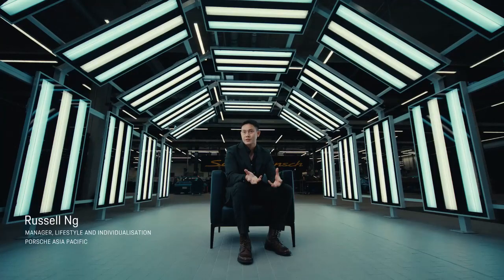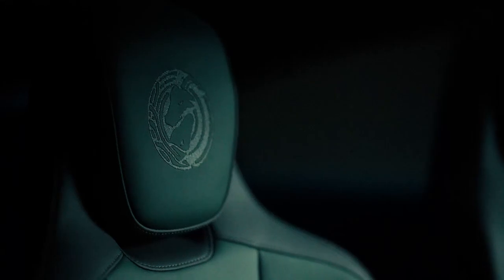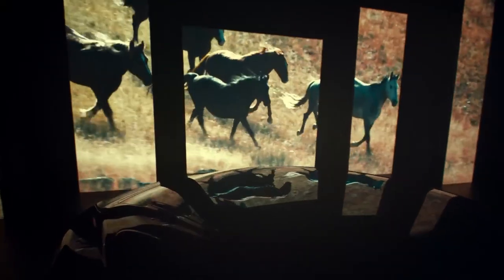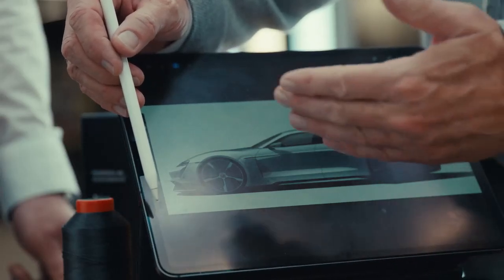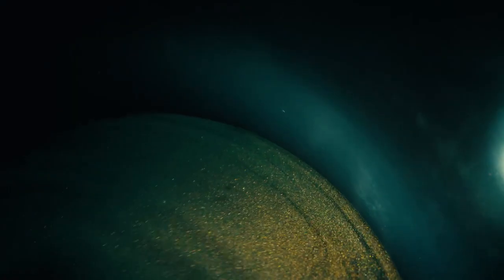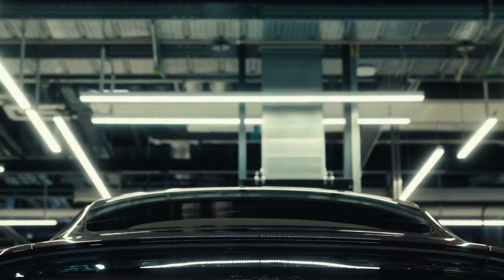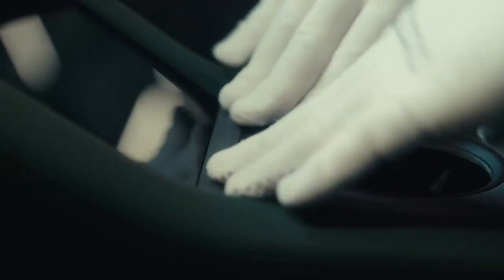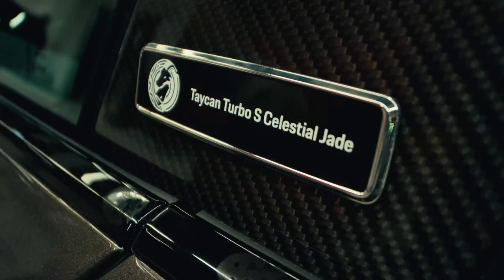Porsche Taycan Turbo S Celestial Jade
Különleges fényezéssel próbálnak a Távol-Keleti vásárlók kedvében járni, az egyedi Taycant jótékony célra fogják elárverezni.